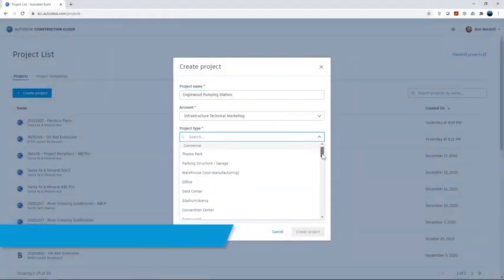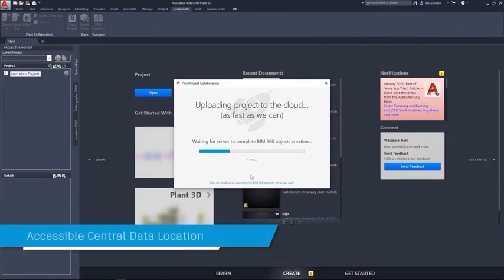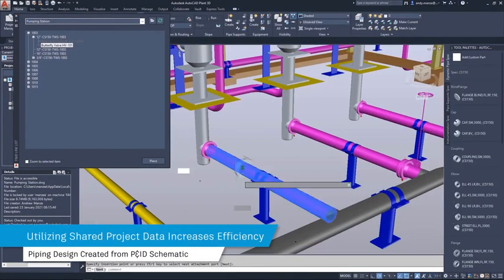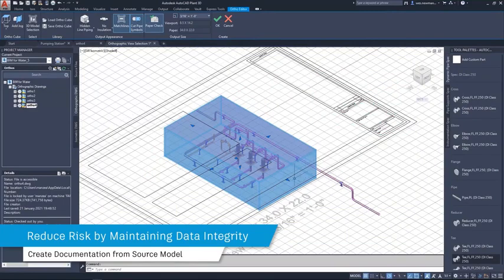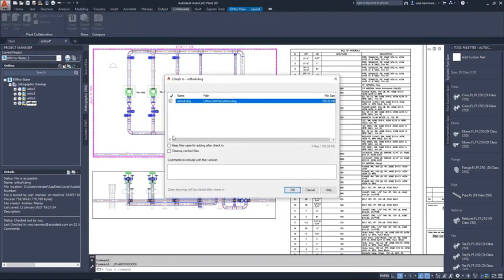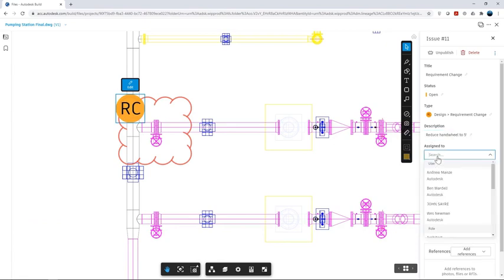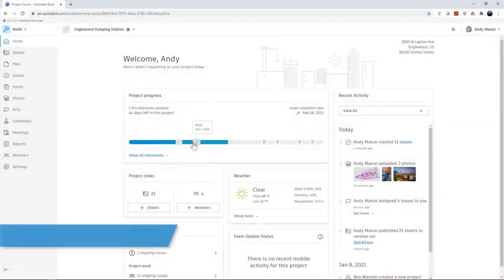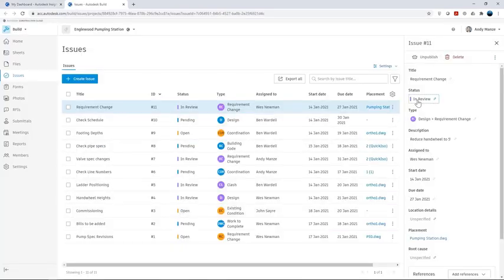AutoCAD Plant 3D + BIM Collaborate Pro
Upravljanje pravima pristupa i pregledanje promena.